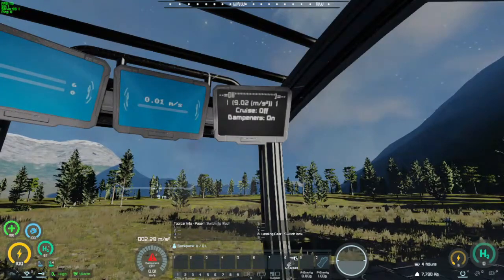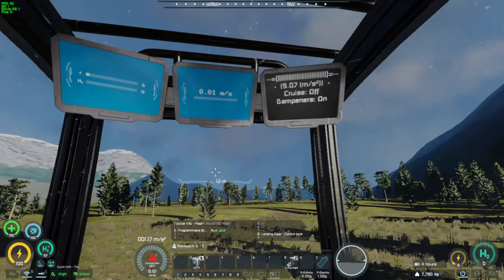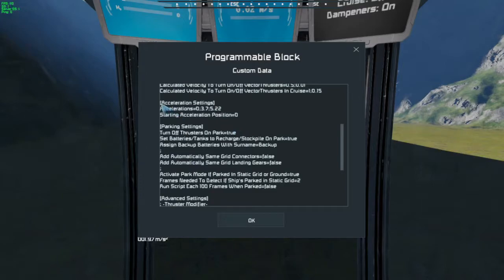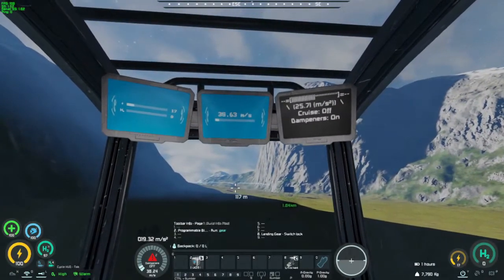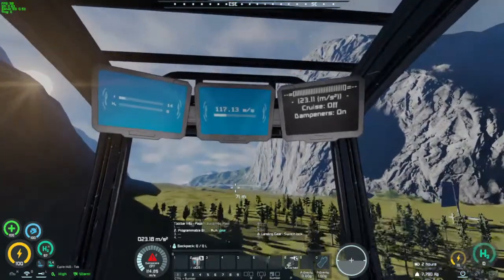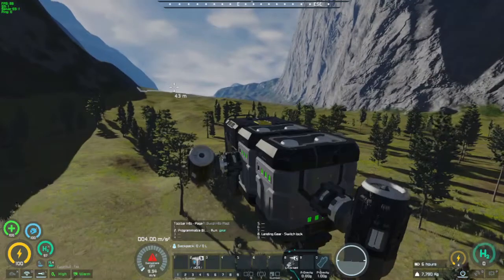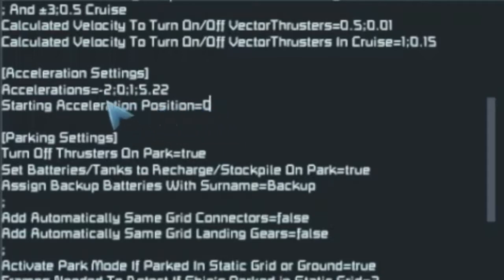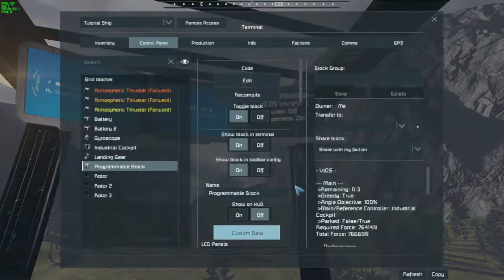Vector Thrust OS Tutorial 2: Accelerations, Thrusters Pointing Wrong Direction | Space Engineers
I hope you enjoyed this one, I put a lot of effort (by trying to talk more properly lol).

This covers the next part and a common issue of some of the users, why the thrusters point backwards, and how you can customize and switch your accelerations!